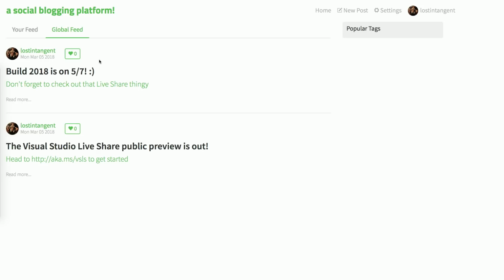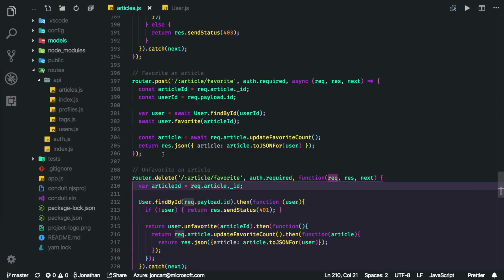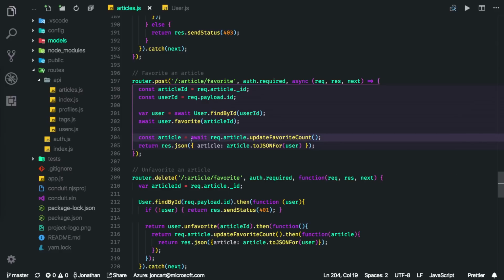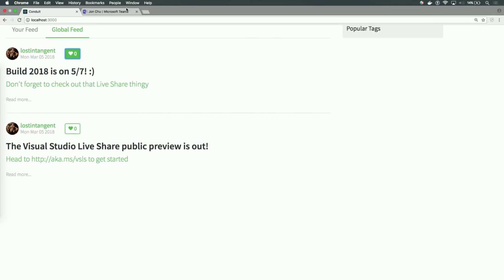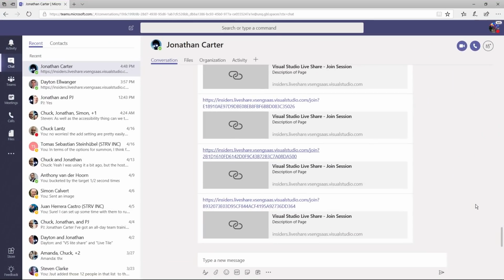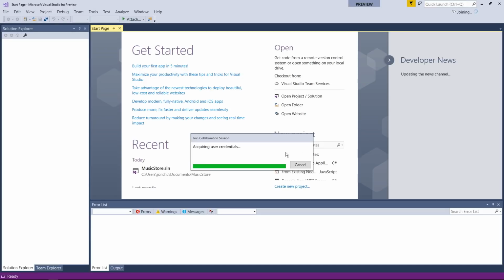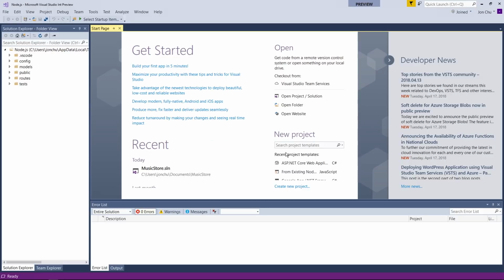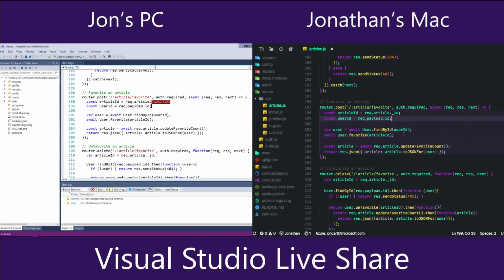Introducing Visual Studio Live Share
Use Visual Studio Live Share to collaborate with other developers in real-time, with co-editing, debugging, shared terminals and more – even on different operating systems and using different development environments. Come see it in action!